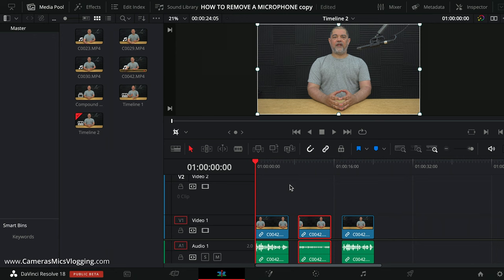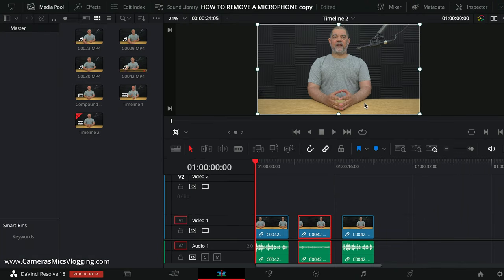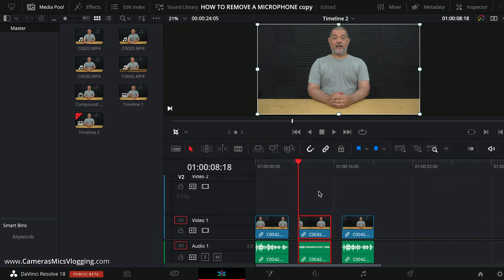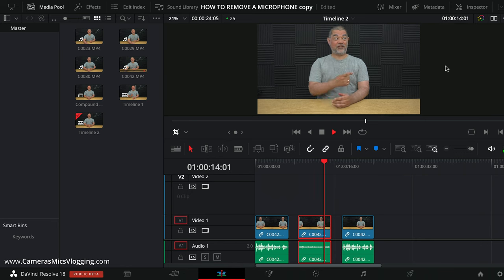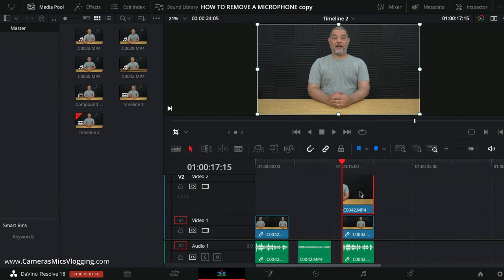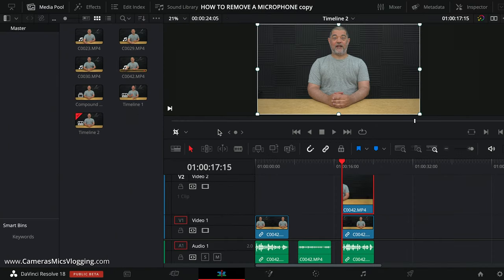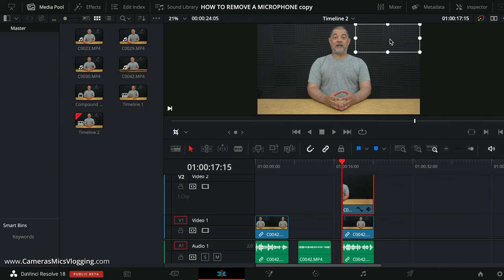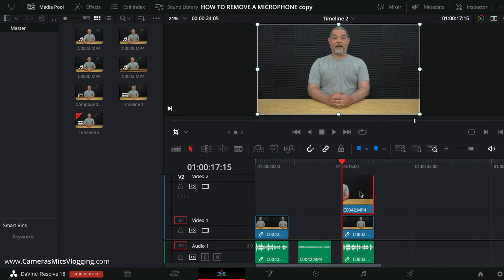How to hide & remove a microphone from a video shot in post production using a clean plate and mask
00:00 Video notice
00:14 Intro and example
00:38 How to guide
02:49 More info
05:06 Begging for subs
05:35 End credit

This is a quite straight forward post-production process for removing a microphone that is in your video shot. This requires what is known as a clean plate shot, a separate second shot that doesn't have the microphone in it and using a crop of that shot to mask and hide the microphone in the original main dialogue shot that has the microphone in view in the frame.

There are other terminologies used for this process, such as garbage matte etc.

The process I've used is a simple crop of the clean plate frame shot to hide the mic in the main dialogue shot, although, you could draw a mask and also use things such as feathering and edge blending to get a cleaner mask.

For this edit I’ve used DaVinci Resolve, however, most NLE video editing software will have some way of cropping your clean plate shot for your mask overlay.

You may have noticed that my mask wasn't always completely clean. This was because I did have the curtains slightly open and the change in light over the course of the shooting changed and slightly altered the exposure of the clean plate shot. Feathering would have helped this but I didn't notice the slight change until I'd uploaded the video 😂

There are other things that can help to get a good clean mask, experimenting will help to get your best results.

This process can also be used for hiding or revealing other parts of a video frame or objects in the frame. Again, experimenting with these things will help.

As a YouTube technology, review and demonstration channel that covers different aspects of video camera and video editing/processing, audio and microphone stuff. It does take a lot of time and money to help keep my channel running and to fund it.

Any assistance and help is massively appreciated and I thank you sincerely for any support that you give my channel.

Checkout my main YouTube channel which is about a wider range of technology.

Cheers,
Dave.